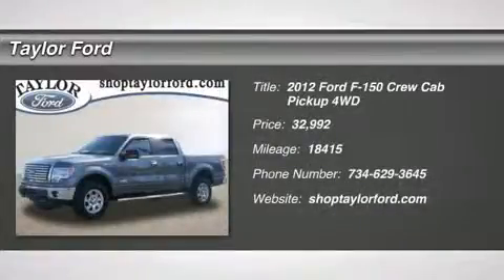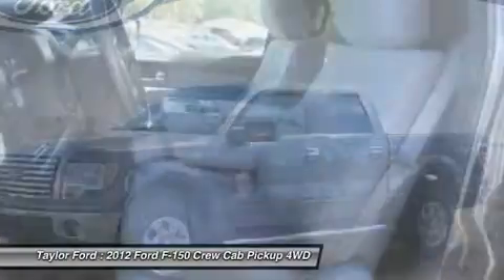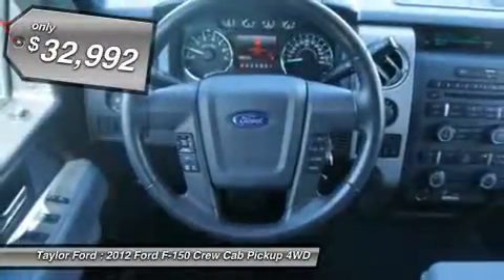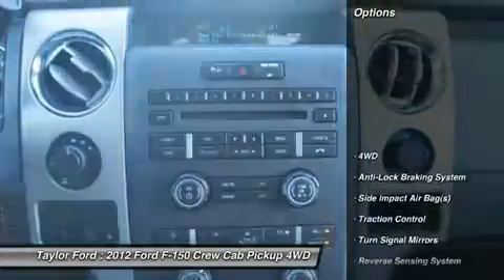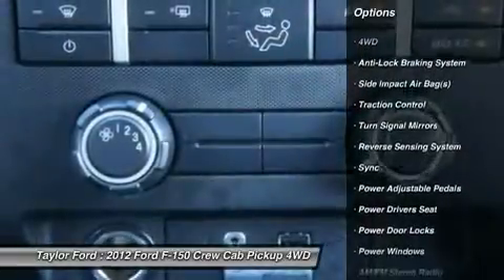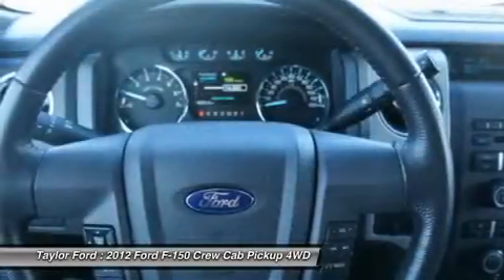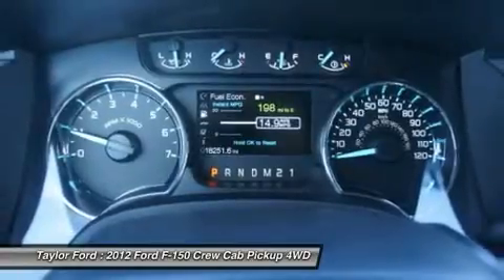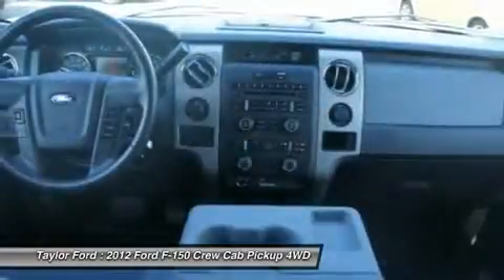2012 FORD F-150 Taylor, MI U19442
2012 FORD F-150 Taylor, MI
Stock# U19442

Taylor Ford
10725 South Telegraph

*In addition to the 172-point inspection, every Ford Certified Pre-Owned vehicle comes with a comprehensive limited warranty covering more than 500 components for 12 months/12,000 miles. We include 7-year/100,000-mile powertrain limited warranty coverage with every Ford Certified Pre-Owned vehicle.24-Hour Roadside Assistance (towing, jump starts for dead batteries, flat-tire changes on-site and lockout services) is included for the duration of the powertrain limited warranty coverage. This 2012 Ford F-150 XLT 4X4 might be the one you've been waiting for. This one was gently-driven, low miles! Only 18,415 miles driven. It is no secret that one-owner vehicles like this one are worth more because they are consistently driven and well maintained. Safety first: Drive off the lot in a Ford certified pre-owned vehicle and receive a 12-month/12,000 mile comprehensive warranty and a 7-year/100,000 mile powertrain limited warranty. A free vehicle history report is included when you check it out today! This vehicle's 24-hour roadside assistance gives you peace of mind. Looking to buy a safer pickup? Look no further! This one passed the crash test with 4 out of 5 stars. Equipped with a power driver's seat, this vehicle guarantees comfort from beginning to end. According to a review from New Car Test Drive, Its steering is nicely weighted and requires little correction on the highway making it nice for long cross-country tows. Call today to take this one out for a spin!